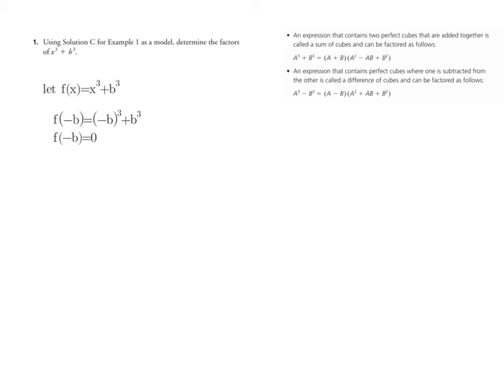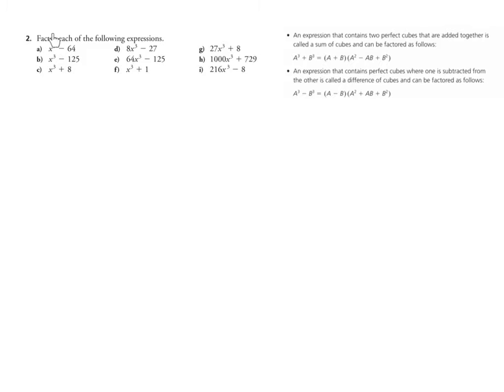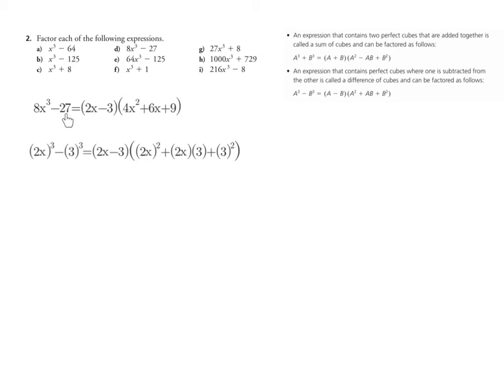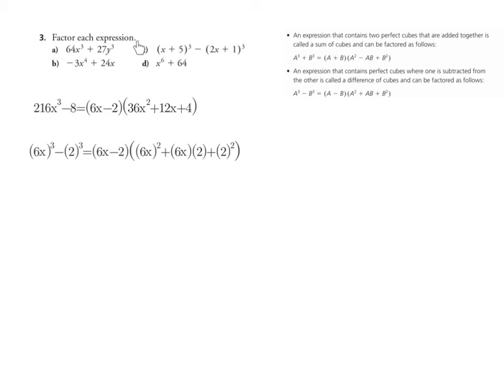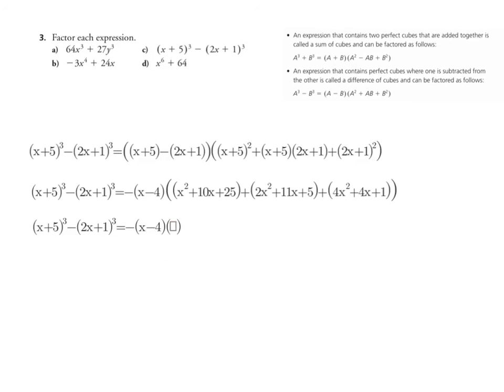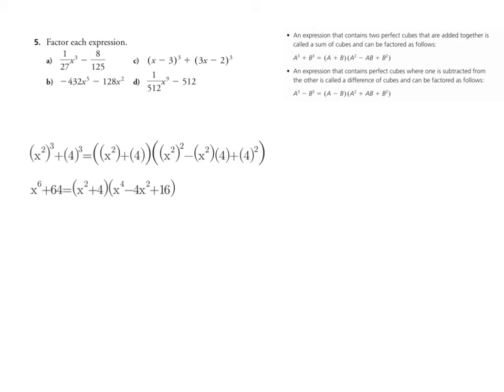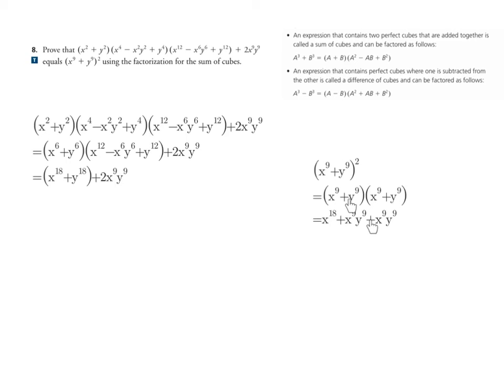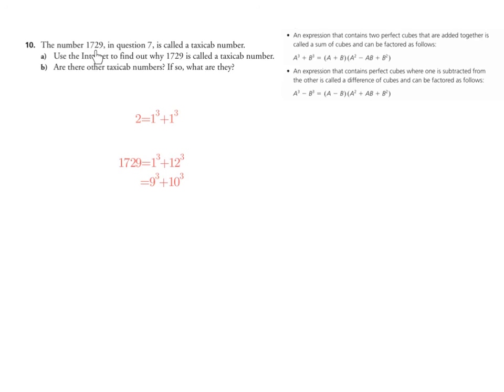MHF p.182 #1-10